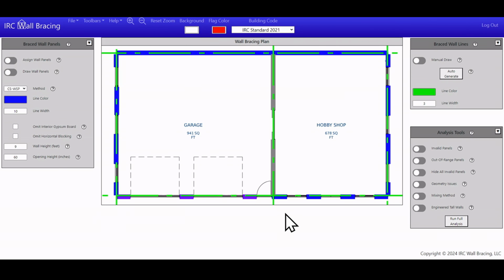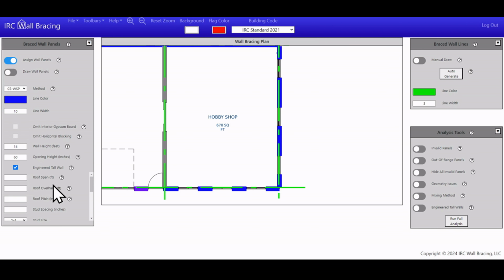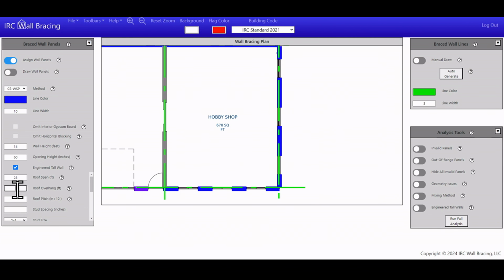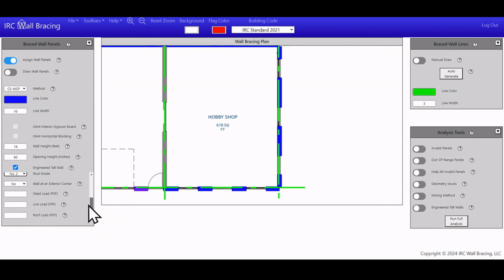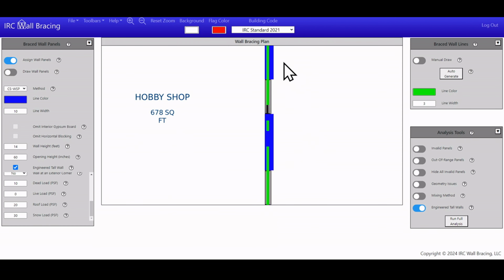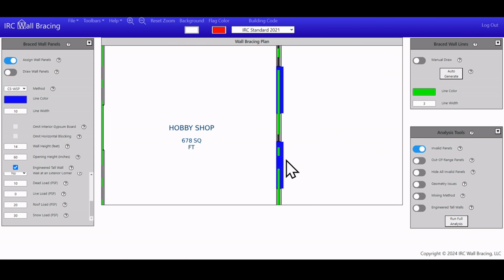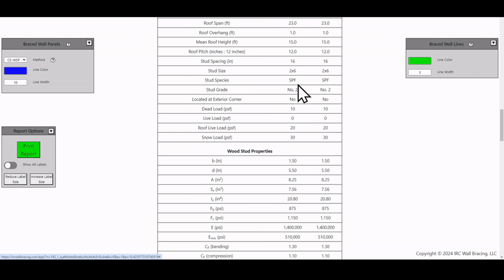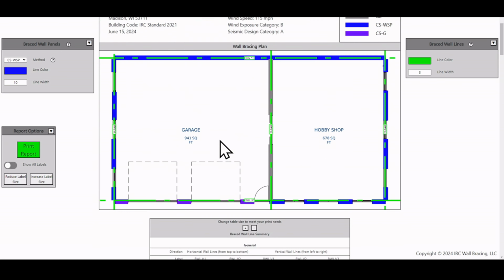Tall Wall Calculator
The IRC Wall Bracing Calculator features a tool to perform tall wall engineering calculations in accordance with ASCE 7 load combinations in combination with NDS/WFCM design methodology. This video demonstrates how to use the tall wall calculator.